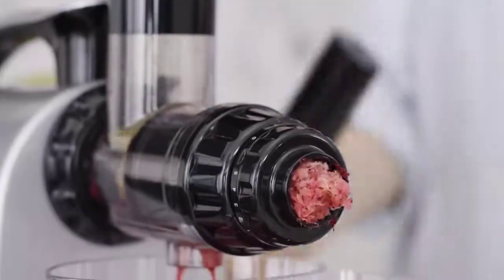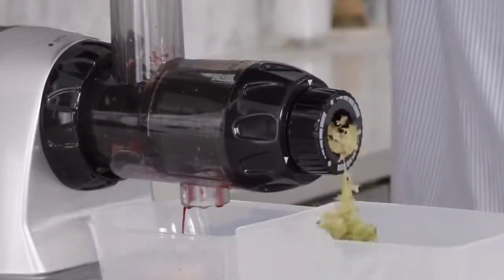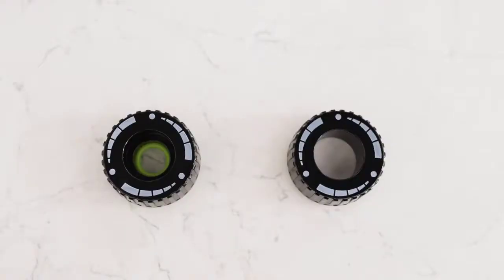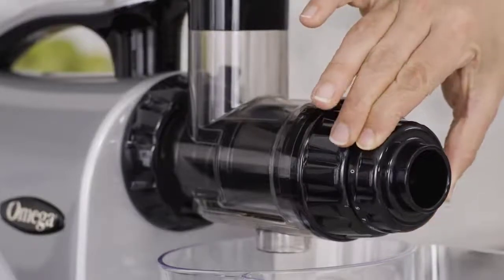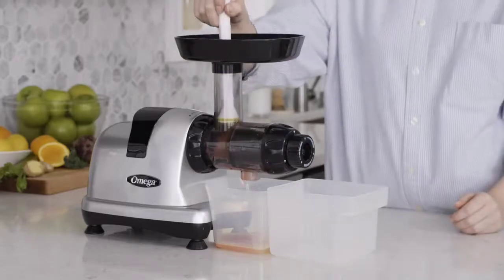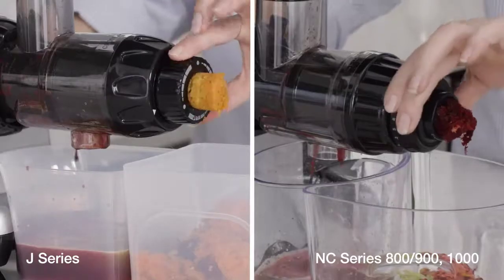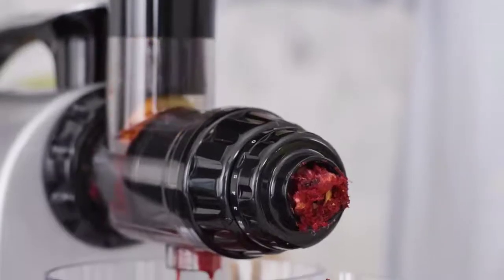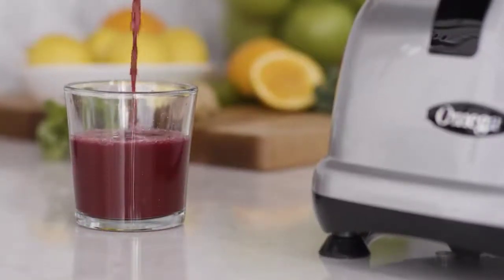Best Omega NC800HDS Juicer Best Review || Product Review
If You Want to this Omega NC800HDS Juicer

Product Description:
 Best Omega NC800HDS Juicer Best Review || Product Review . Omega Nutrition Systems are "masticating-style" juice extractors and more. A masticating juicer juices at low speeds of 80 RPM minimizing heat build-up and oxidation.Best Omega NC800HDS Juicer Best Review . The auger system forces produce into a tight chamber, grinding and pressing the food to squeeze out the juice from items as fine as wheatgrass and leafy vegetables. Best Omega NC800HDS Juicer Best Review || Product Review. With a nutrition system, you can also make all-natural nut kinds of butter, baby food, soy milk, almond milk, and a variety of healthy snacks. Includes 6 nozzles and 2 juicing screens. Best Omega NC800HDS Juicer Best Review.